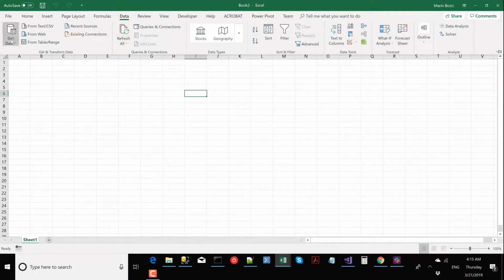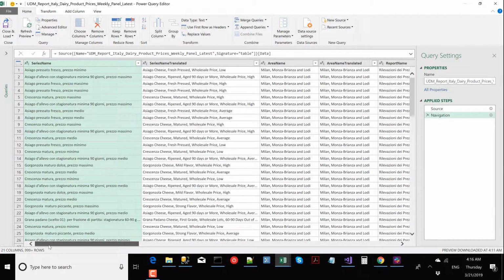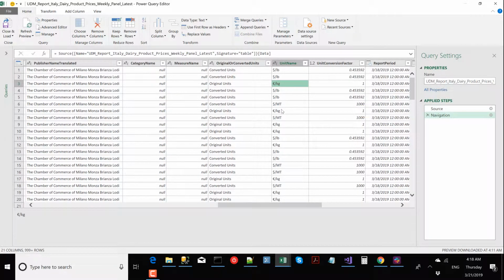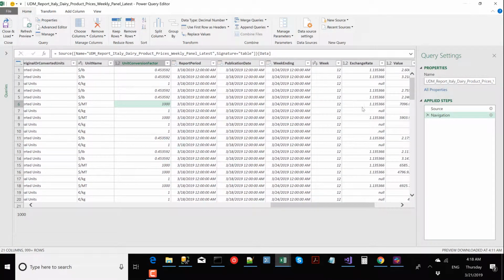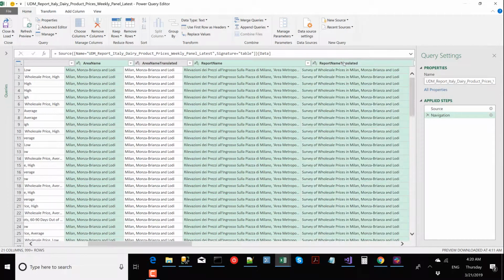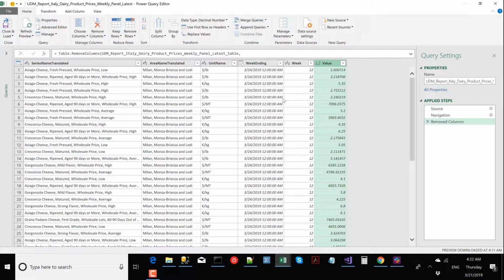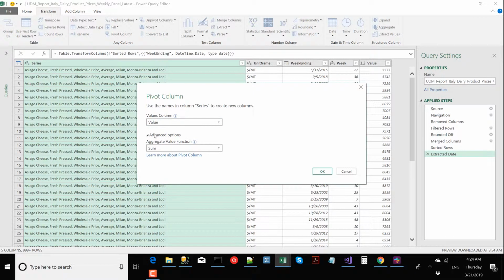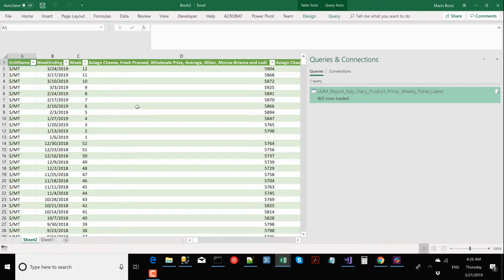Italian cheese prices with unit conversions